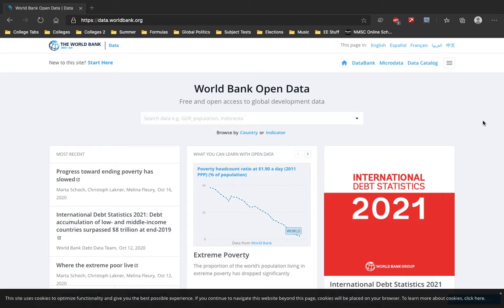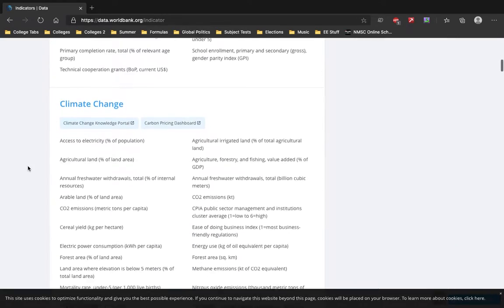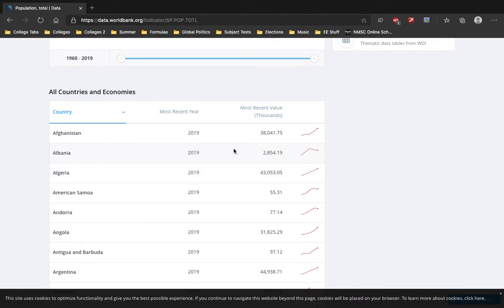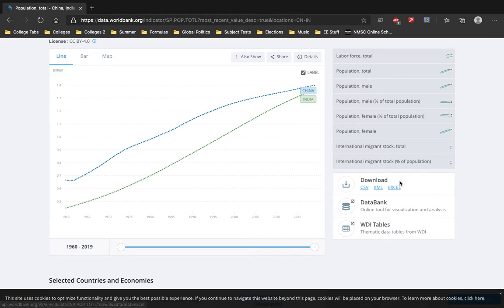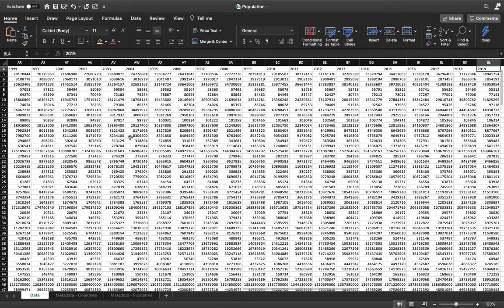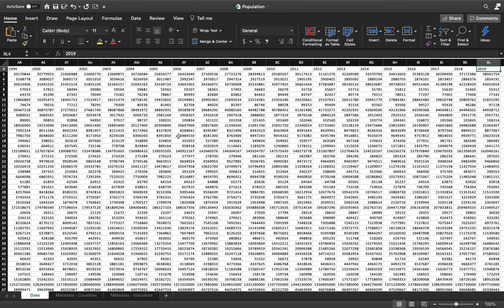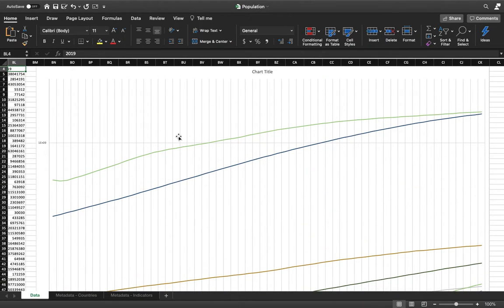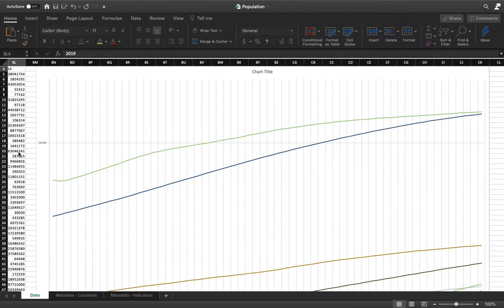6.04 – Excel and the humanities